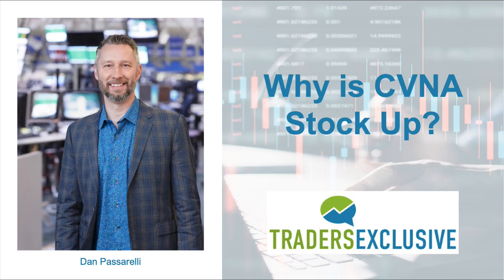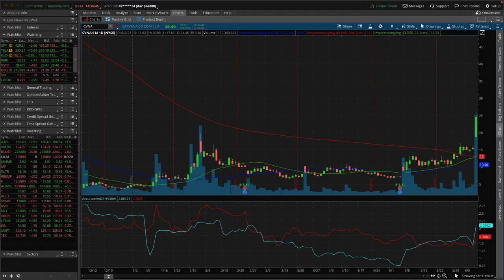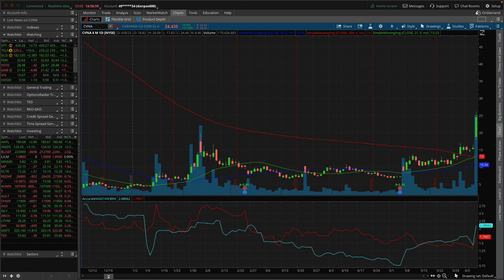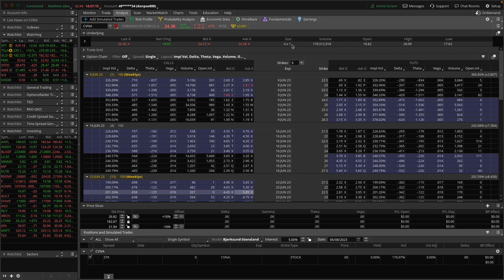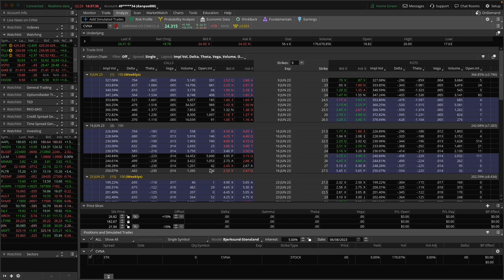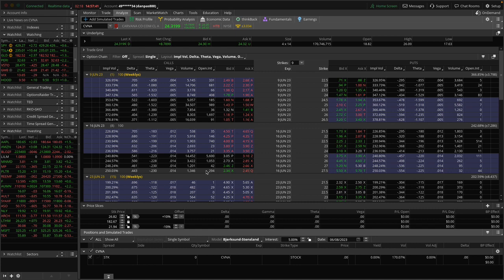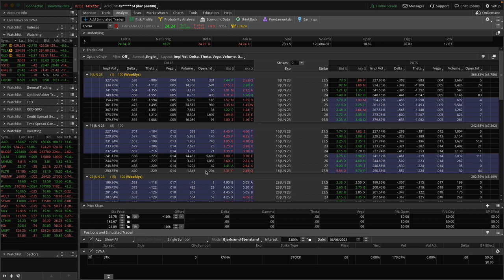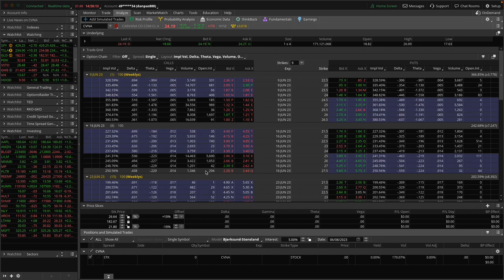Why is CVNA Stock Up?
Traders Exclusive is dedicated to providing trading news and trading education you won't find anywhere else. for more.